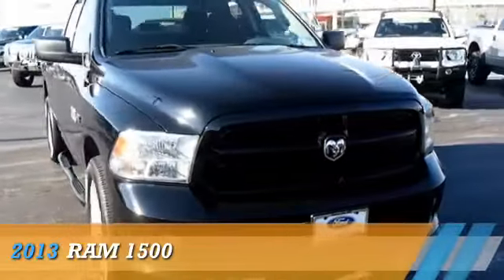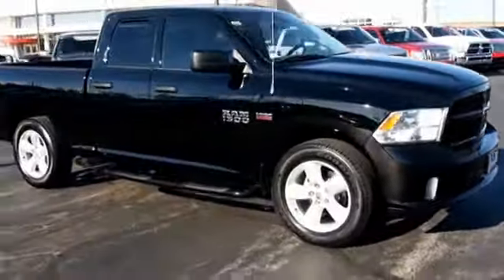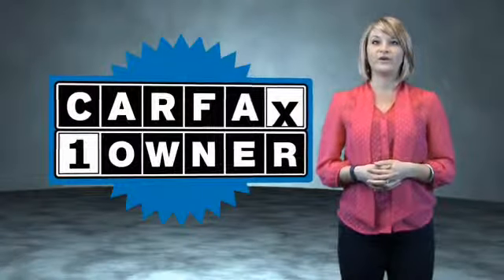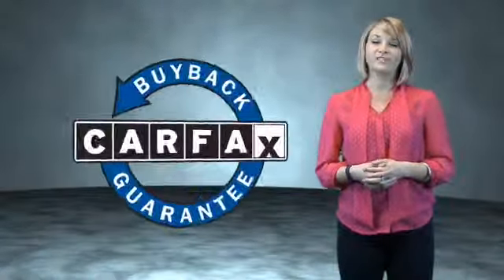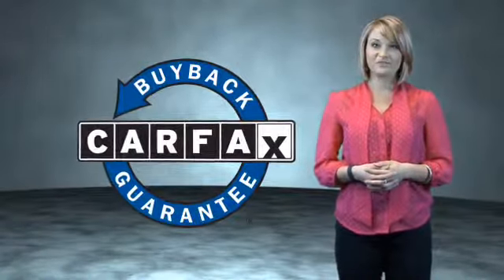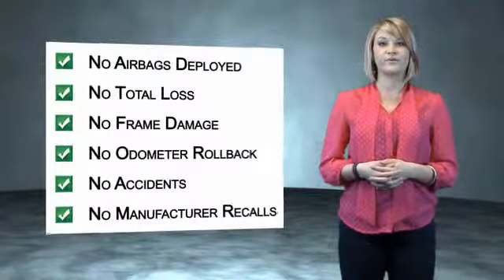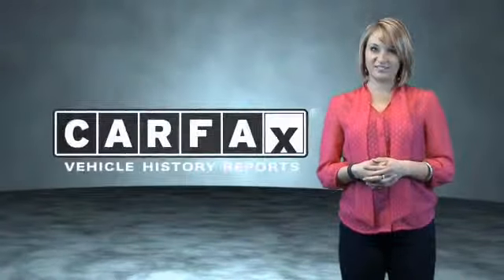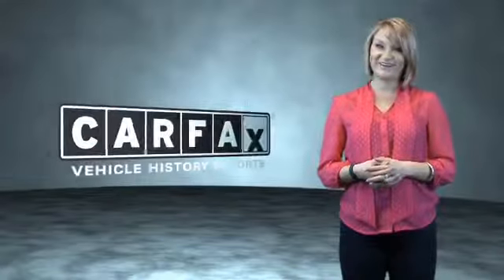2013 RAM 1500 45305A - Kansas City MO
Year: 2013
Make: RAM
Model: 1500
Trim:
Engine: 5.7 liter 8 cylinder 4WD
Transmission: Automatic
Color: Black
Mileage: 22846
Address:
8501 North Boardwalk AveKansas City, MO 64154
VIN:1C6RR7FT7DS576080